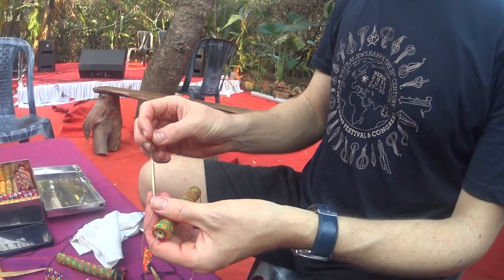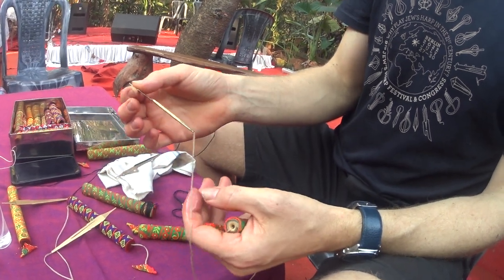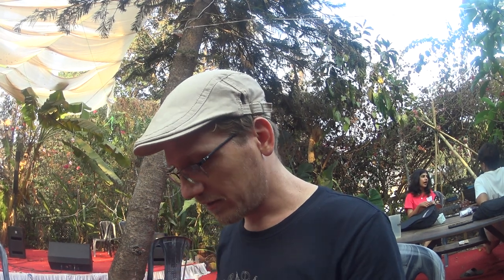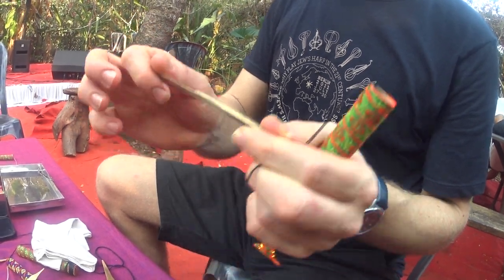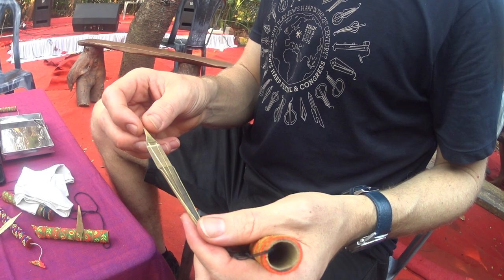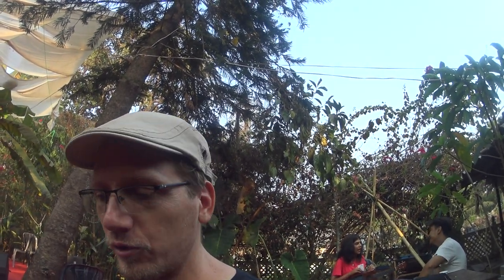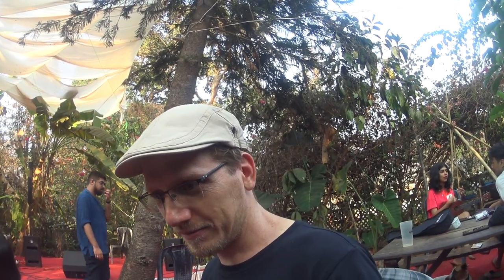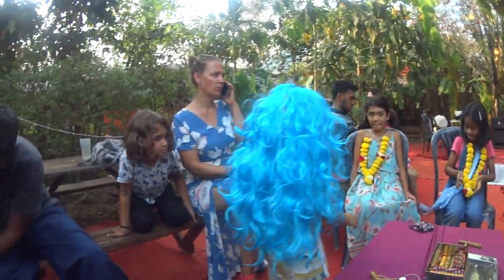What is the mouth harp all about?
Learn all about it from  Neptune Chapotin, who founded the World Mouth Harp Festival in the tiny coastal Goan former fishing (now tourist) village of Arambol. Recorded by Frederick Noronha (FN).